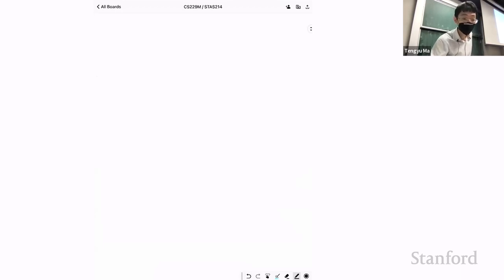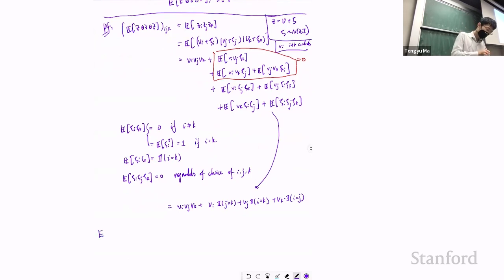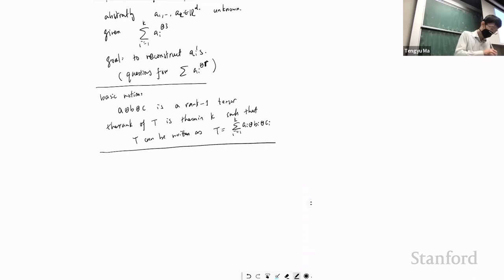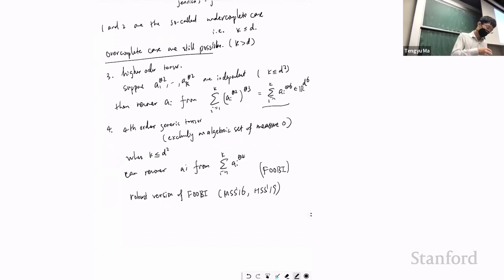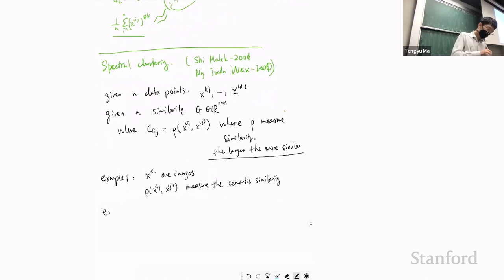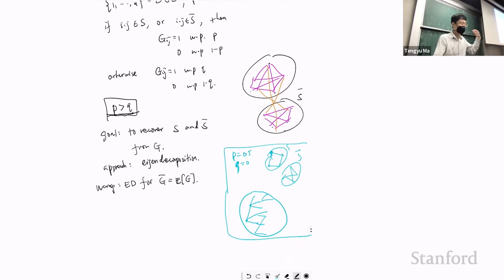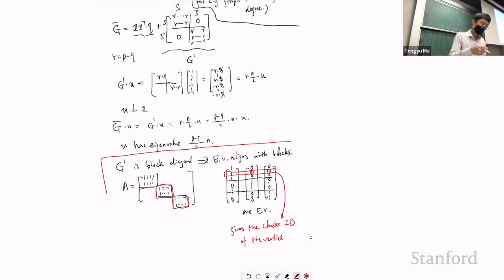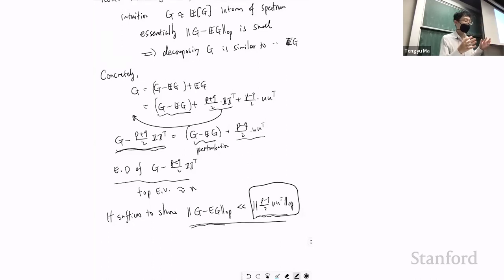Stanford CS229M - Lecture 19: Mixture of Gaussians, spectral clustering